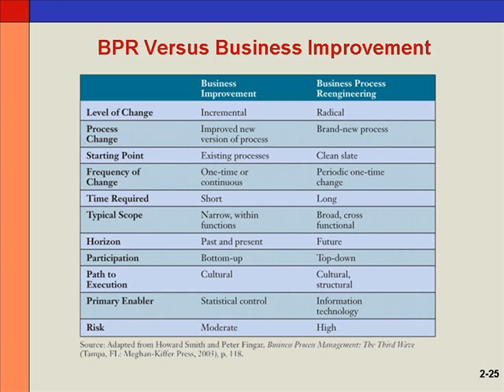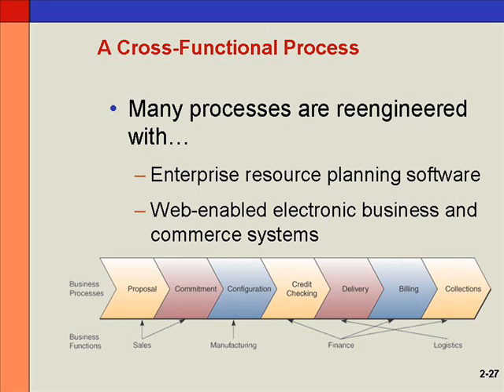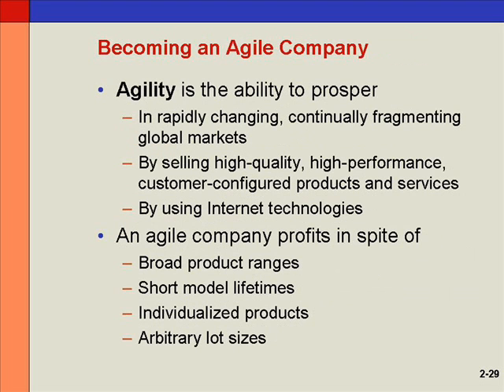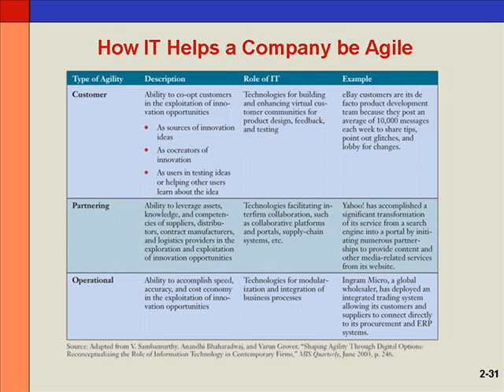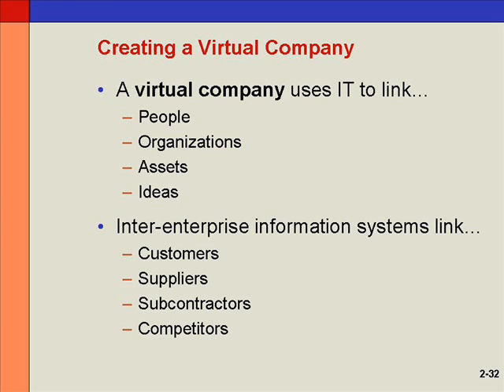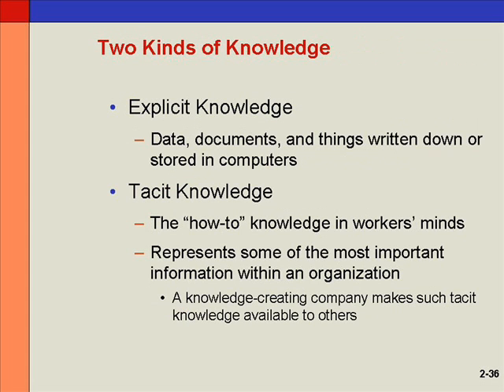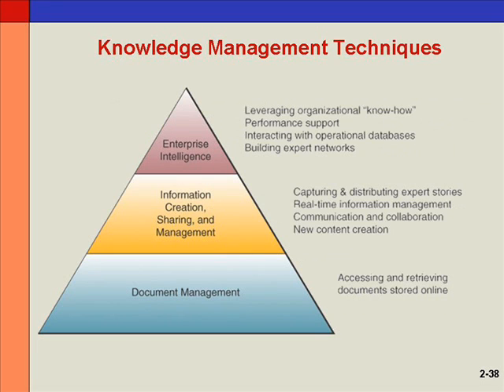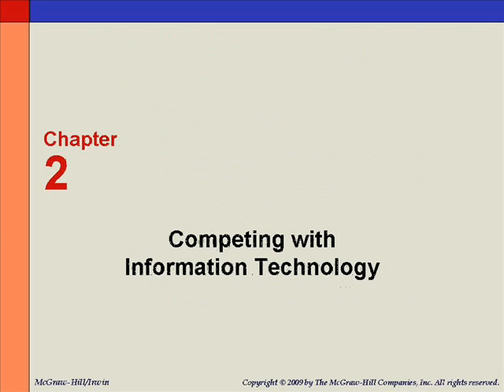MIS311 Ch2 Part 2